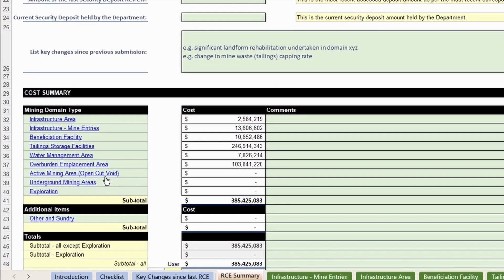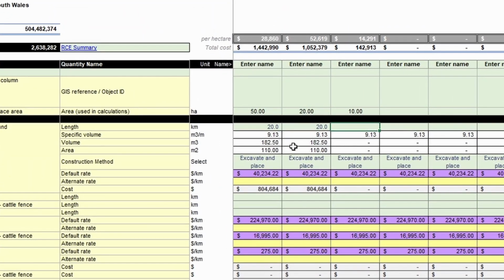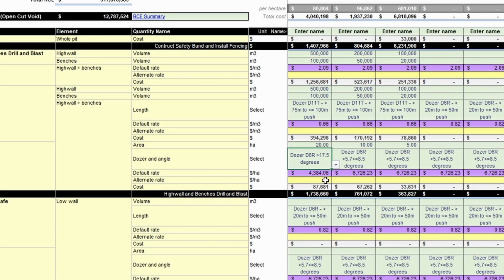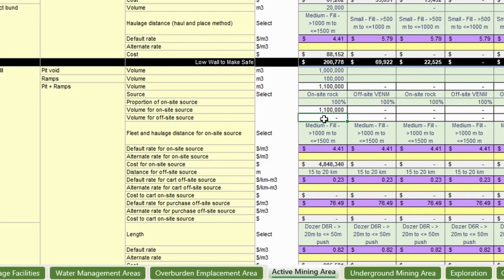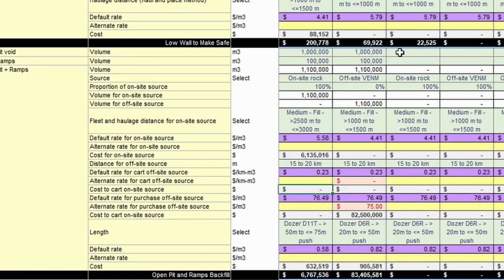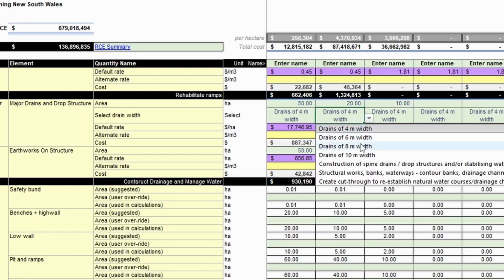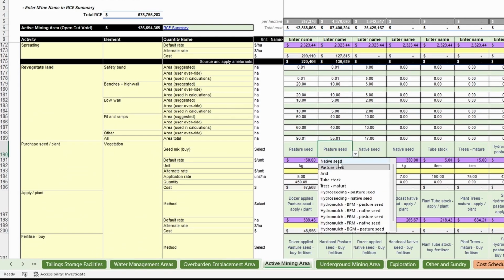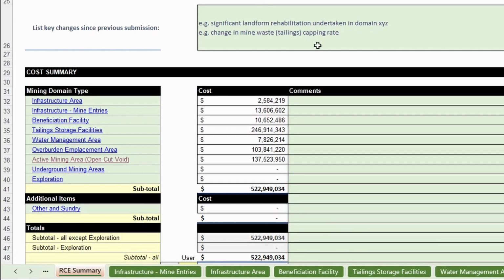Module 12 – Active Mining Area